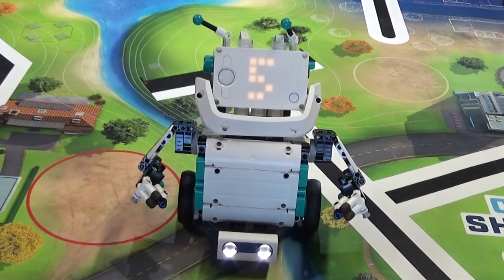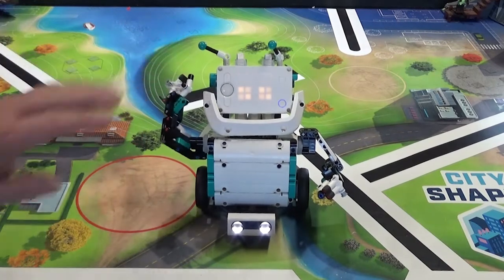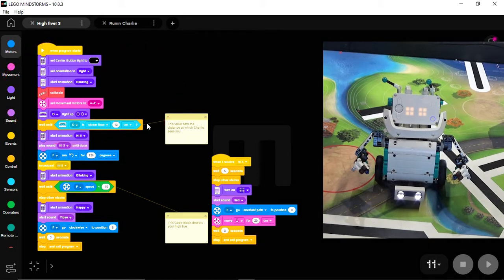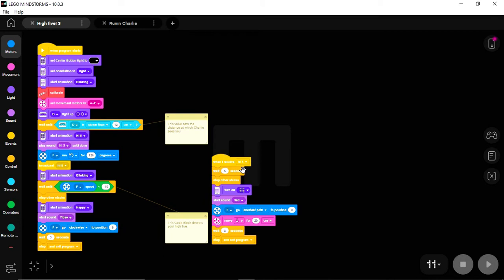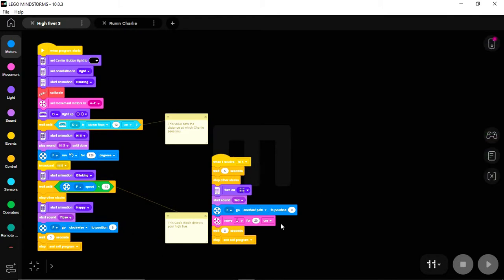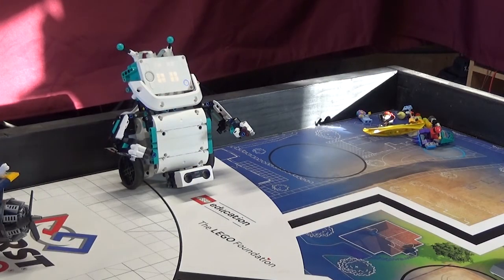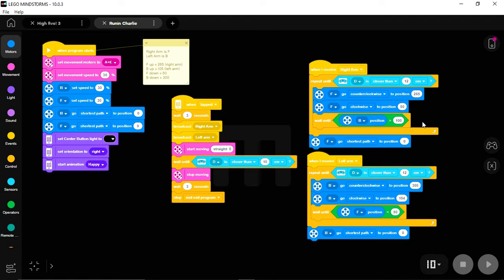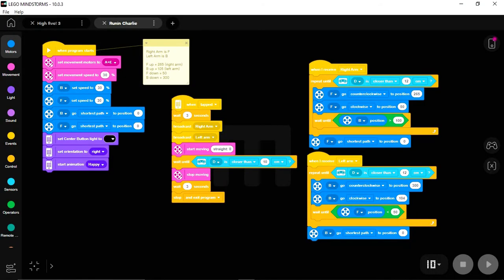Run multiple stacks at one time: Spike Prime and Robot Inventor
This video uses Charlie from the Robot Inventor set to show you how to run multiple stacks at once. The Robot Inventor uses the Hi-5 task to demonstrate this ability, then I take it further by sending Charlie on a run where ne needs to run 3 programs simultaneously.